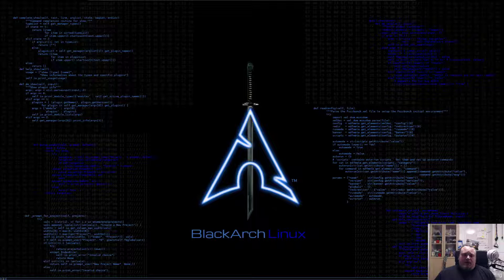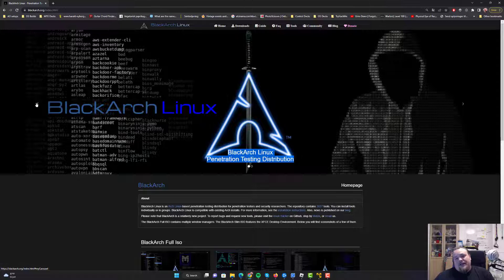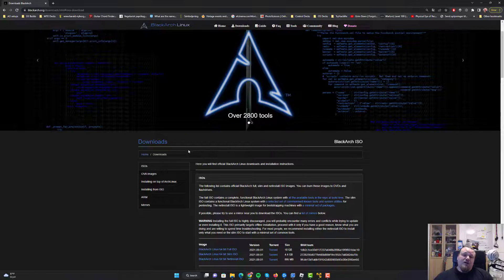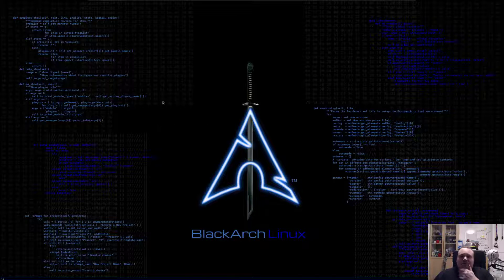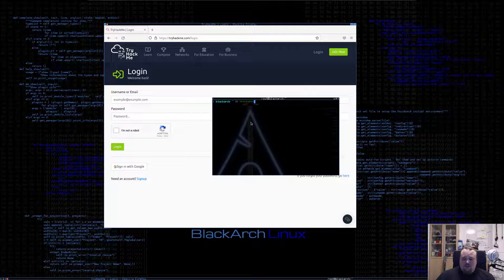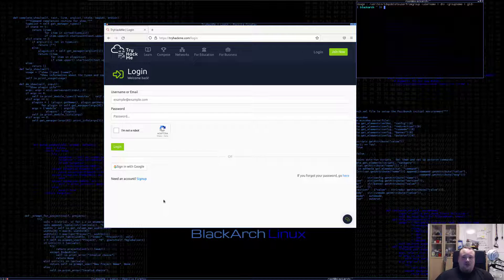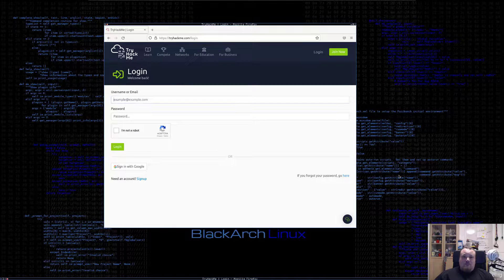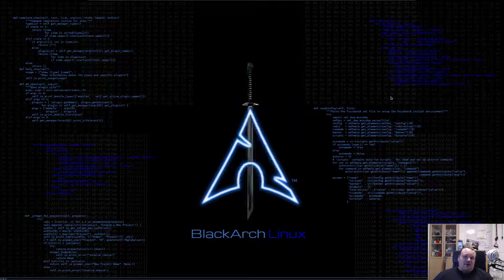Reviewing BlackArch Linux - Is it better than Linux Kali?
Discover the features and capabilities of BlackArch Linux, a popular distribution for ethical hacking and penetration testing. Learn how to set it up and how it can help you improve your cybersecurity skills.